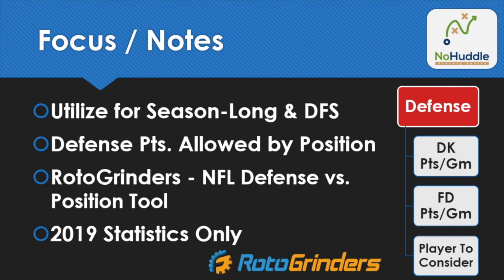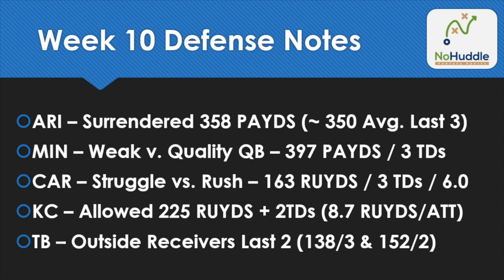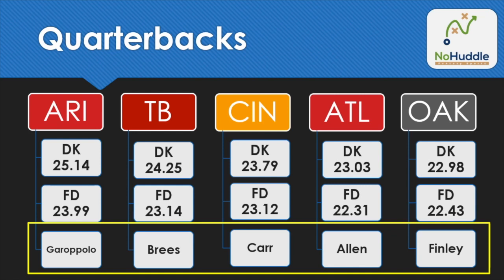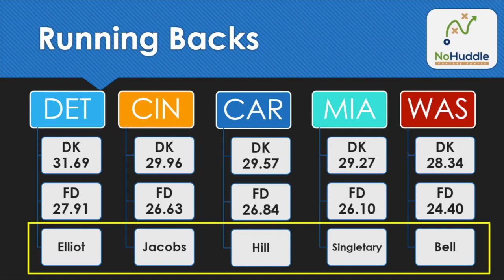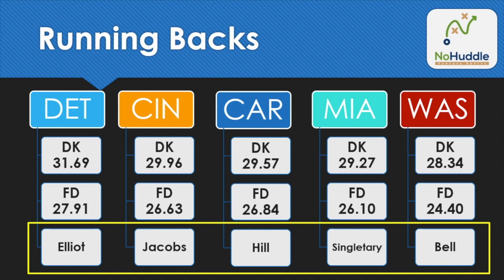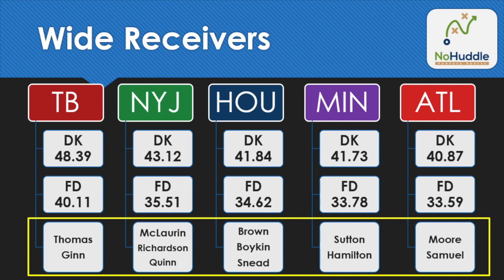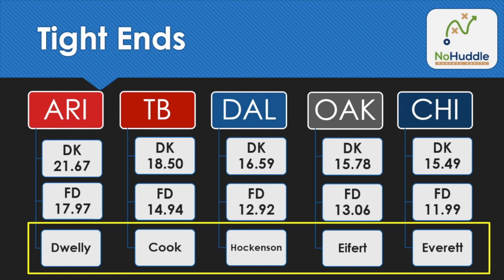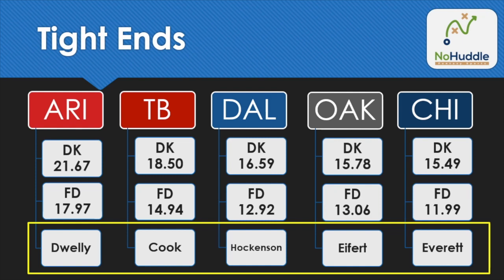TOP 5 FANTASY FOOTBALL MATCHUPS WEEK 11 - DFS & Season-Long + Spreadsheets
Are you looking for the best QB, RB, WR, & TE matchups for NFL fantasy football Week 11? A key piece to selecting the best players and building top tier DFS lineups is first understanding matchups.  This video has you covered with the Top 5 Matchups by position for Week 11.  Use this video to prepare and dominate in both season long and DFS fantasy football.

BONUS SPREADSHEETS - In addition to the weekly, I am now publishing the exact data I use to publish the top matchups.  These spreadsheets include all teams ranked 1-32 in terms of fantasy points surrendered to a specific position.  A separate spreadsheet has been created for QB, RB, WR, and TE giving you the key tools to understand which players/teams are in the best spots.  The highlighted yellow is the league average.

Big thanks to everyone so far!  The channel continues to grow and get massive support!

Welcome to No Huddle Fantasy Sports!  The goal is simple.  Quality fantasy sports information delivered to you quickly without all the filler and b.s. that regular people don't have time for.

Comment below with your favorite matchups and as always, if these videos help you, hit the like button, subscribe, and share with others!Stats referenced in this video can be attributed to: